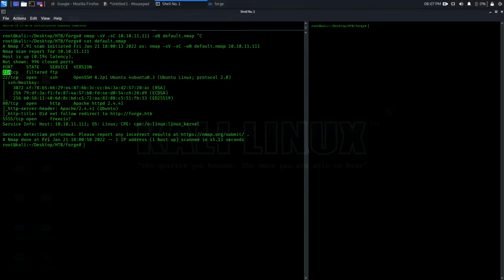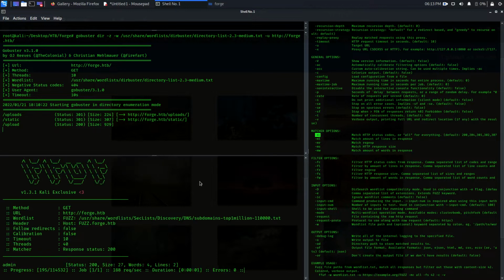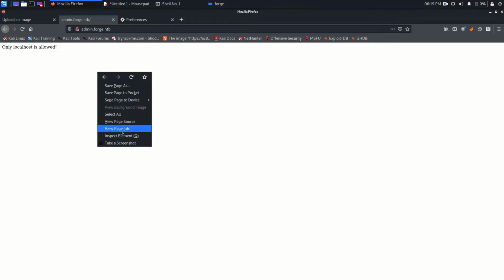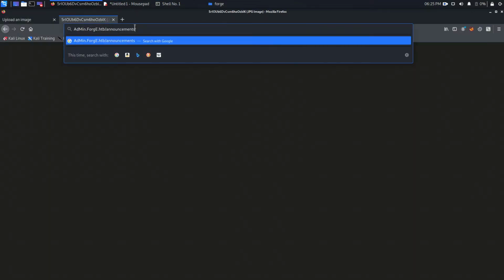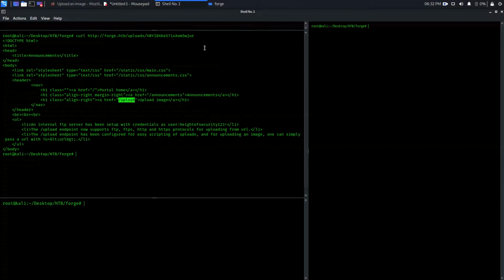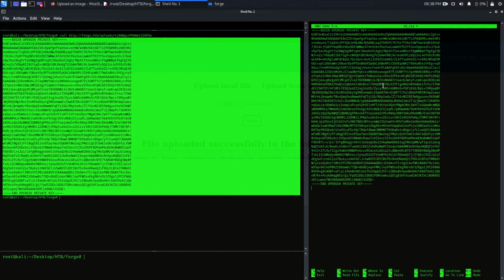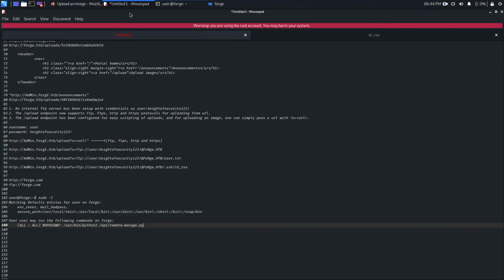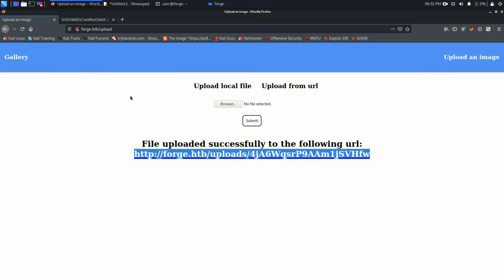Forge Hackthebox Walkthrough